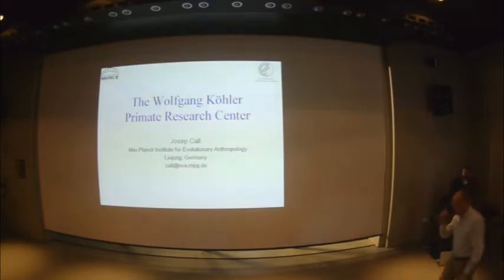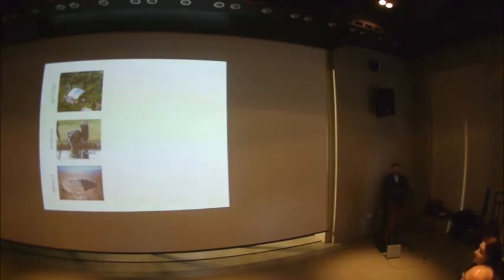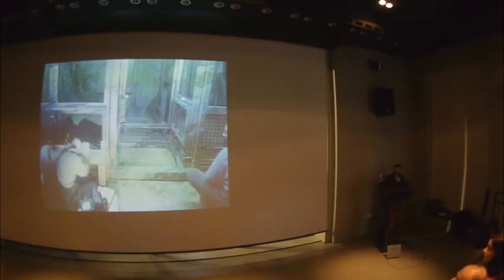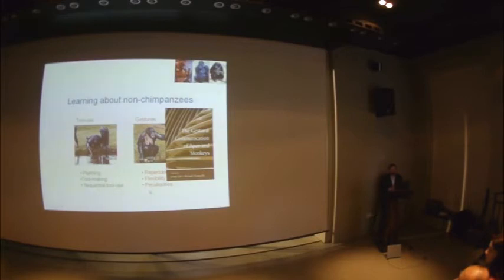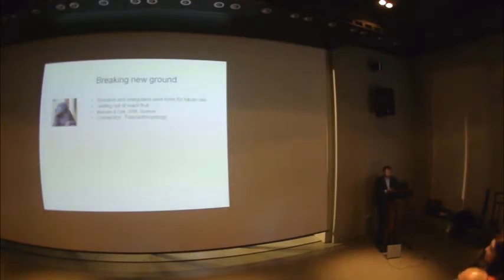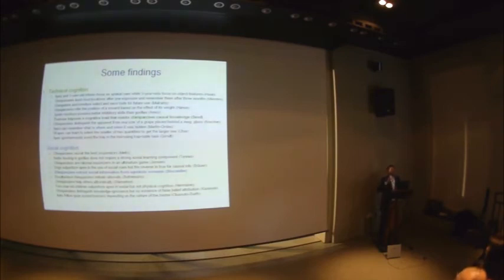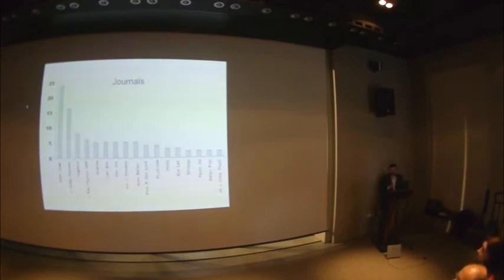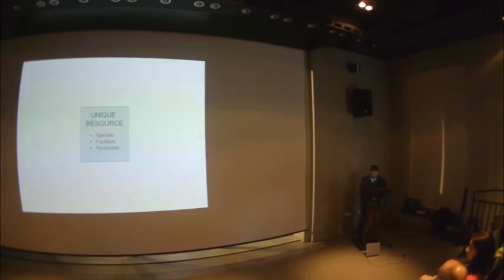Research in Zoos - Seminar 18-5-2012 - Part 4 - Dr. Josep Call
Living Links "Twenty-first Century Research Associated with Twenty-first Century Zoos"
Visitor Day and Seminar, Living Links and Budongo Trail, Edinburgh Zoo

Friday 18th May 2012

This event was occasioned by a visit of the eminent primatologist Dr Josep Call,
Scientific Director of the Wolfgang Köhler Primate Research Centre, Max Planck Institute
and Leipzig Zoo, and Professor Neville Richardson, Master of the United College, University of St Andrews

Talks took place in the Budongo Lecture Theatre

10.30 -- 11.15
Overviews of research in Living Links, Budongo-Edinburgh and the Budongo Conservation Field Station in Uganda, by Professor Andrew Whiten, Dr Katie Slocombe and Dr Cat Hobaiter.

11.15 Research in the Köhler Centre, Leipzig Zoo. Dr Josep Call